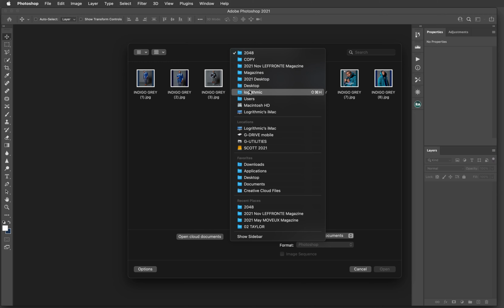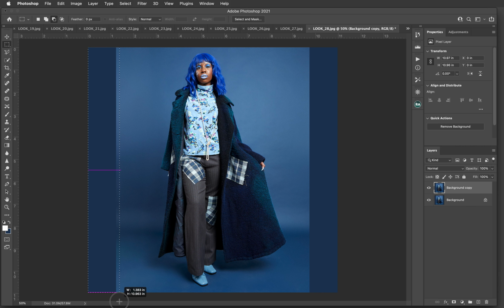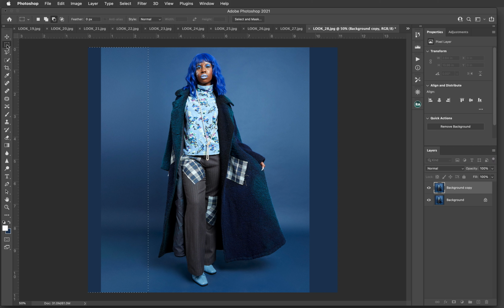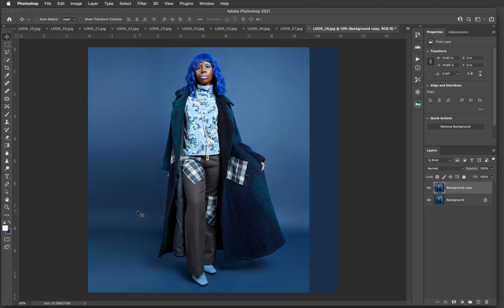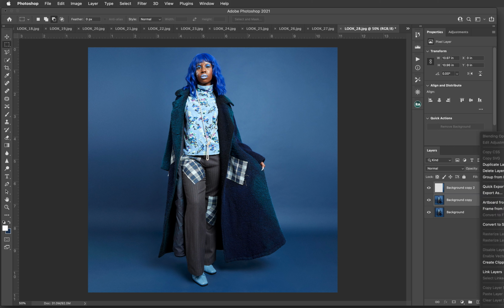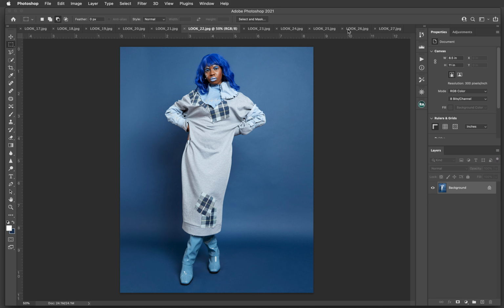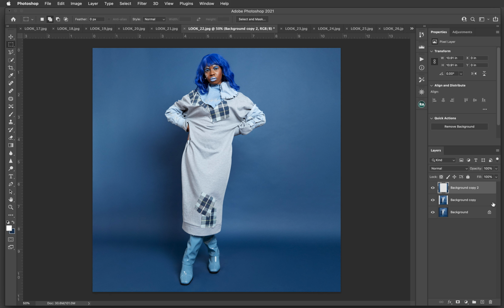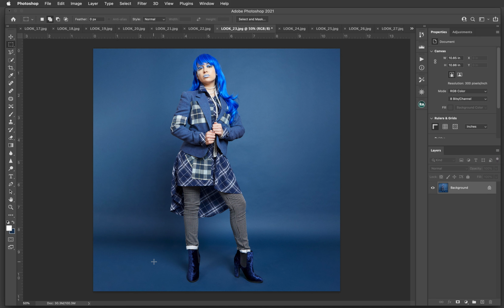04 CONTENT AWARE